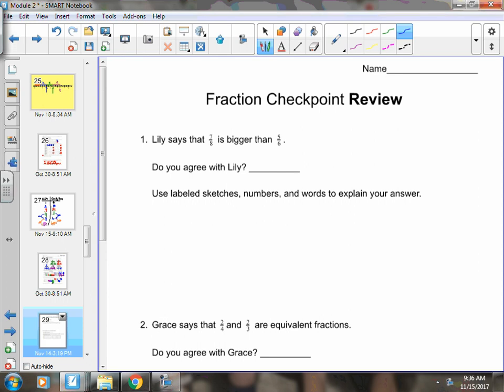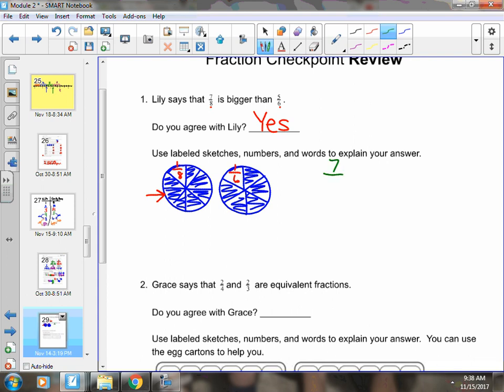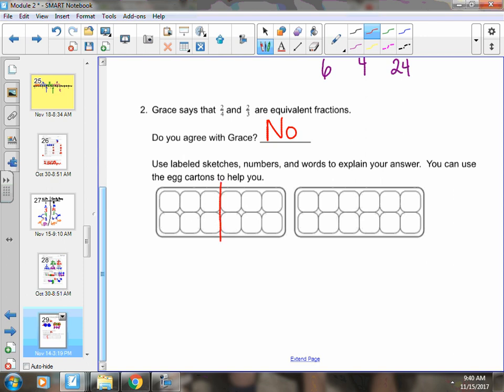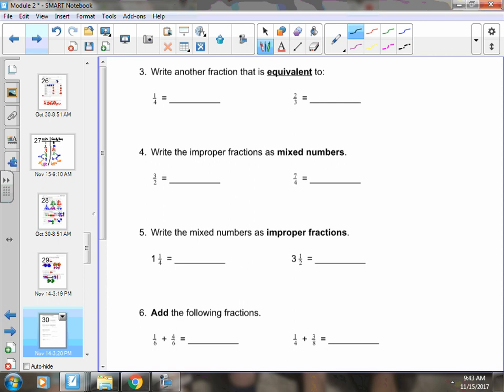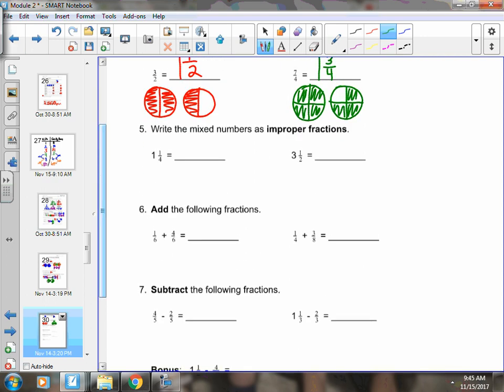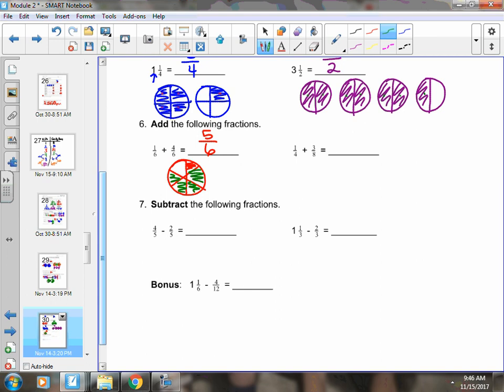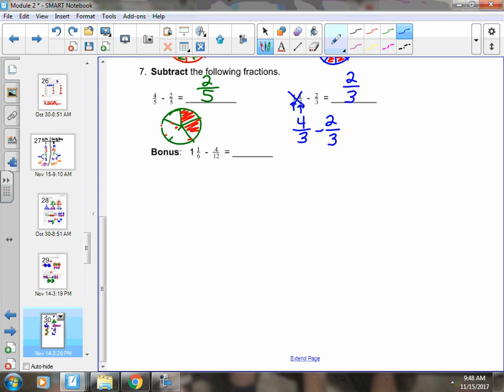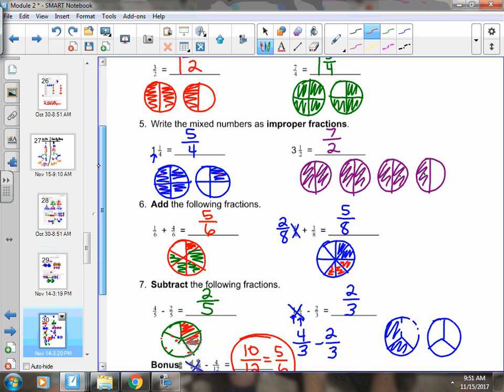Unit 3 Fraction Checkpoint Review